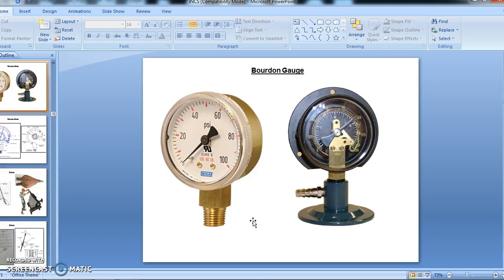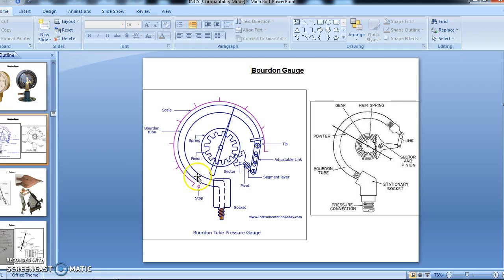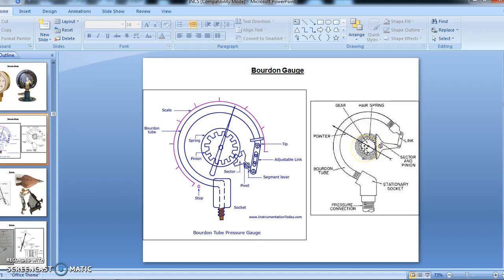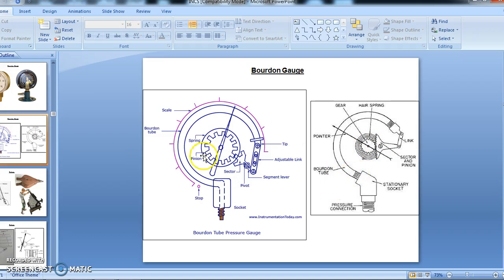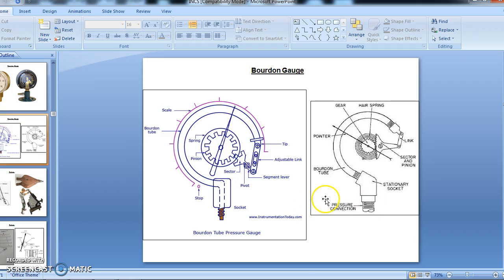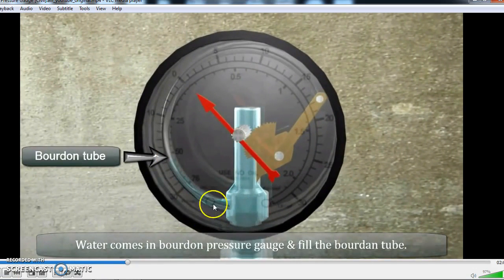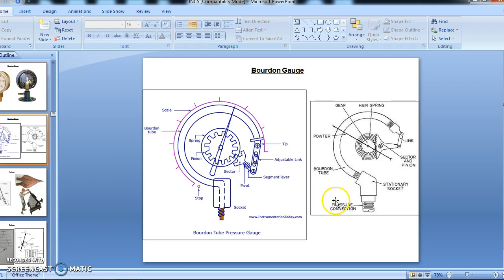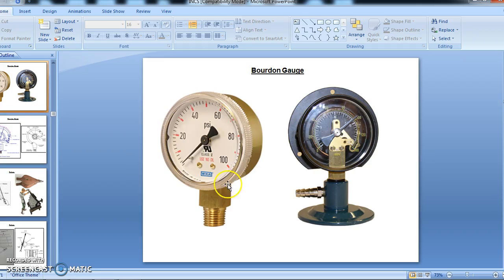bourdongauge_shaikshavali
bourdon gauge working
construction materials used
application, advantages.